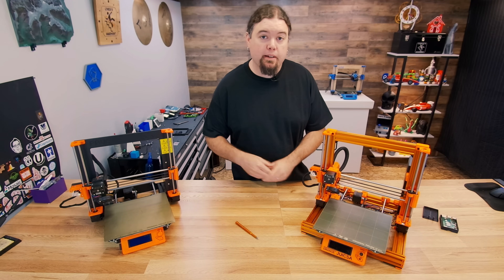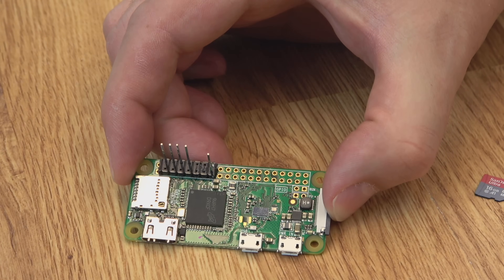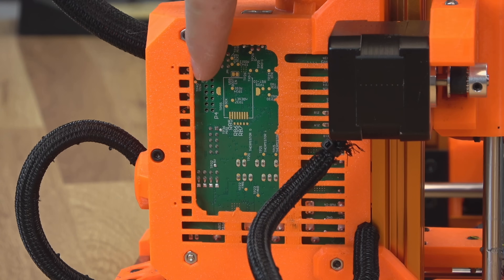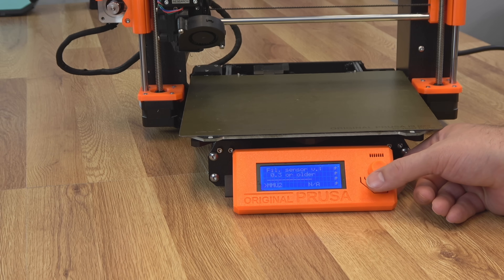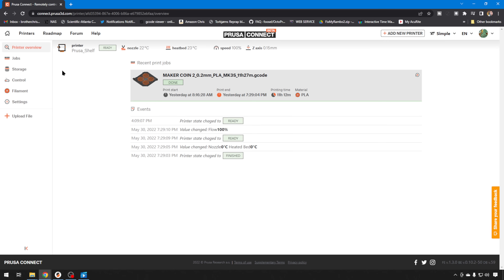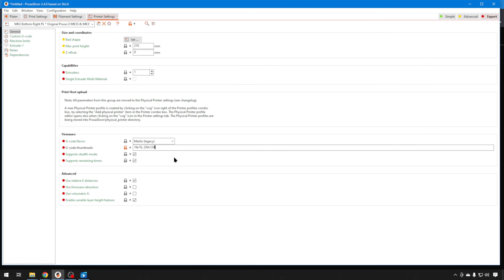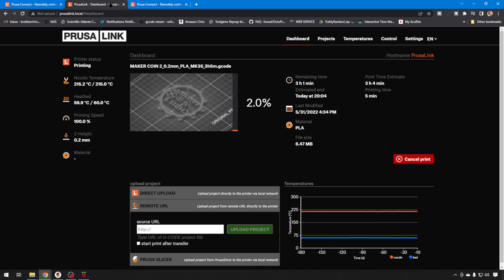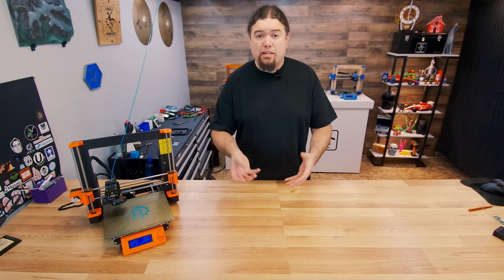Prusa Link - Connect Up Your Print Farm - 2022 - Chris's Basement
Connect to all your MK3 printers from one spot. I'll show you what hardware you need, how to install it, and how to configure your software.

00:00 Introduction
01:28 Hardware
02:44 Configuration
10:09 Kicking the Tires
16:59 Conclusion

Helpful Links:
Link to Raspberry Pi Zero and Zero 2

Amazon (aff) [US DE GB CA IT ES FR JP]:

Find Me Over On Twitter!